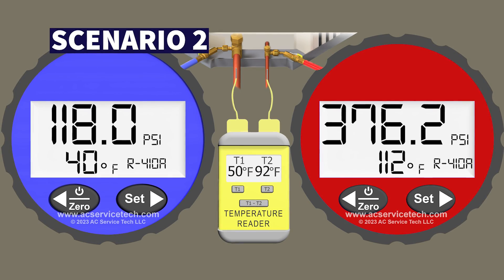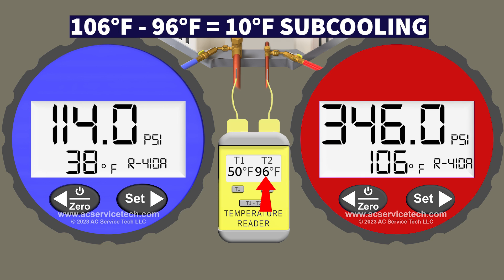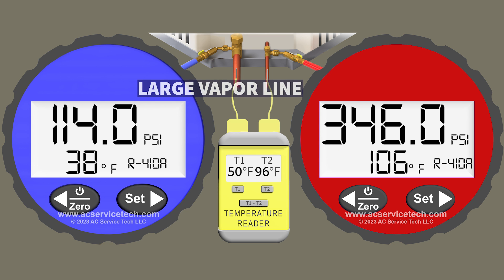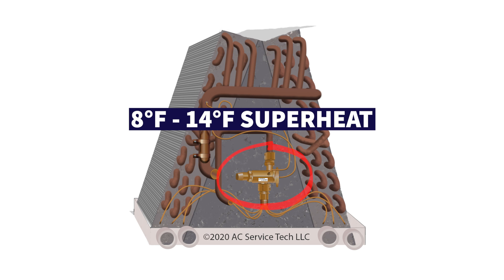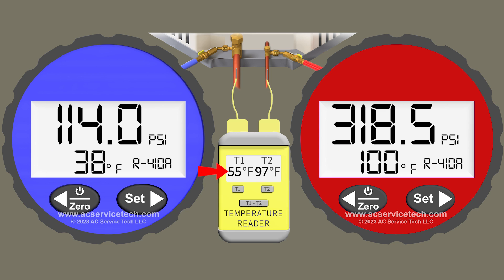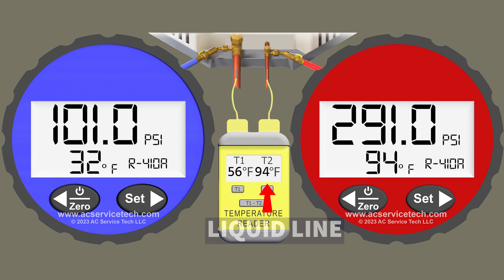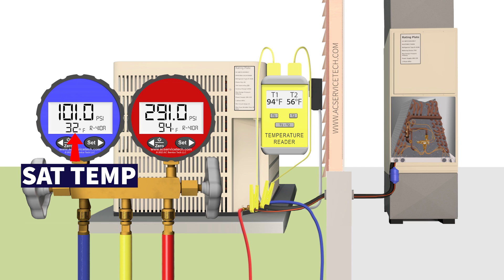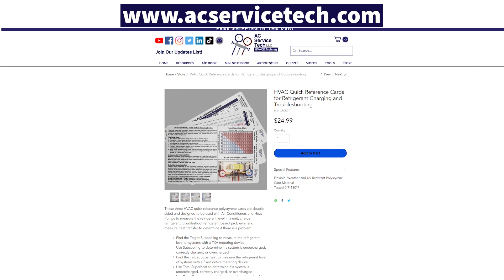R410A Refrigerant Charge Level Measurements on Air Conditioners! Walkthrough and Practice!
In this HVAC Training Video, I Show 4 Examples of Checking the R410A Refrigerant Charge Levels on Air Conditioners. We Measure the R-410A Pressures, Saturated Temperatures, Superheat, and Subcooling, to Compare these Measurements to the Targets that they are Supposed to be. Supervision is needed by a licensed HVACR Tech while performing tasks as Experience and Apprenticeship garners Wisdom and Safety.